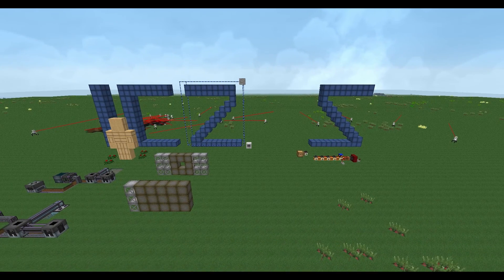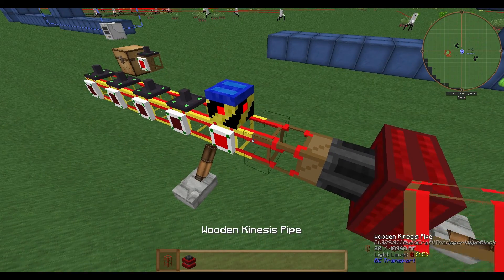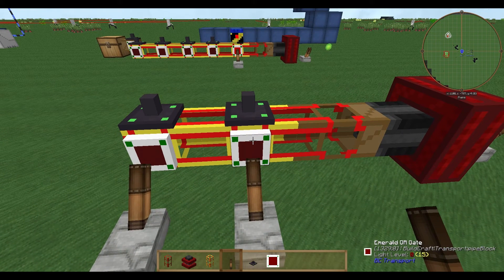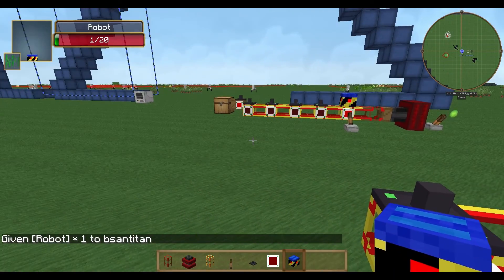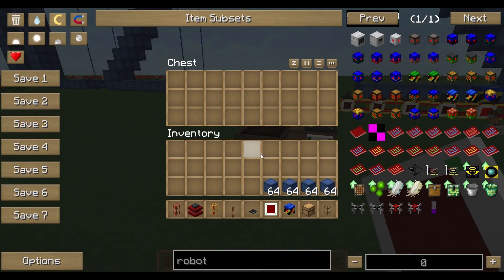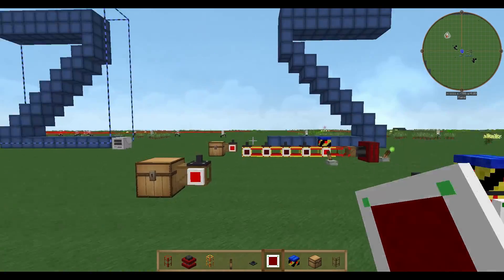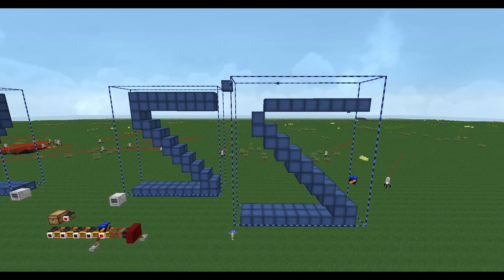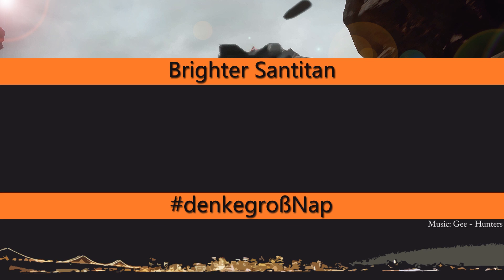Buildcraft BC ROBOTS TUTORIALS - P11: Builder ROBOT - ENGLISH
》》》BC Version: 7.1.16
》》》Texture Pack: Soartex

LINKS

MUSIK

Weitere Artists: Sasha Tonik, CDK, Lazztunes & Snowflake.

Mein Equipment

》》》 Kamera (Nachfolger d. Sony Nex 5N)

UNTERSTÜTZUNG für mich (sorry 4 spam)

Alle Amazon / Teufel & mmoga Links referenzieren auf das Partner Programm von dem jeweiligen Anbieter - ist für Euch komplett kostenlos, ändert nichts an dem Bestellablauf und ihr bleibt gegenüber mir anonym! Ein Teil der Provision eures Einkaufs wird von dem Partner an mich als Vermittlungsprovision ausgeschüttet. Die Produkte / Spiele werden dadurch nicht teurer für euch! Hier noch die offizielle Beschreibung von Amazon, die ab dem 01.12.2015 überall eingefügt werden muss: